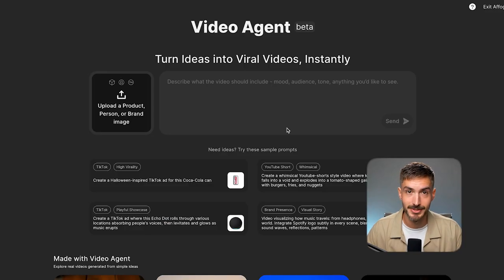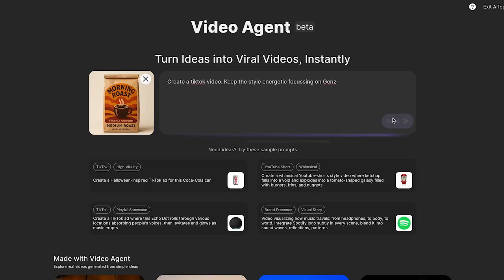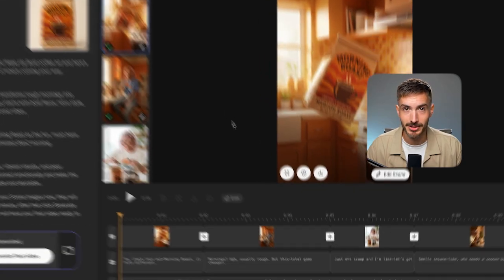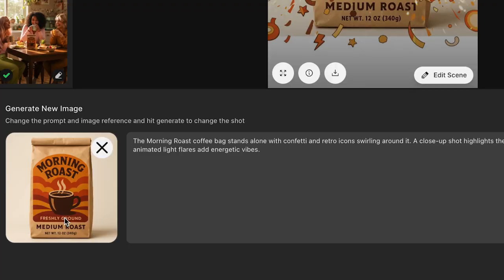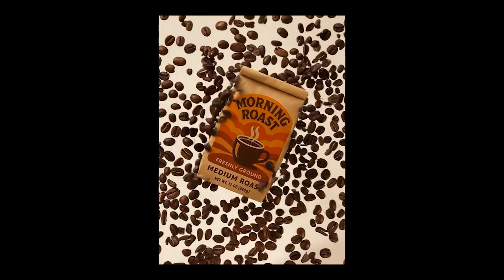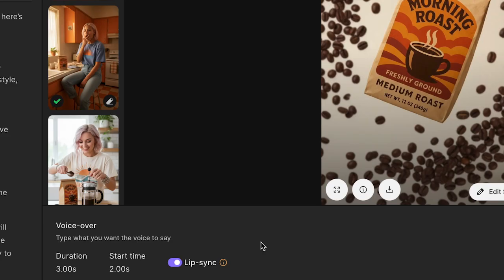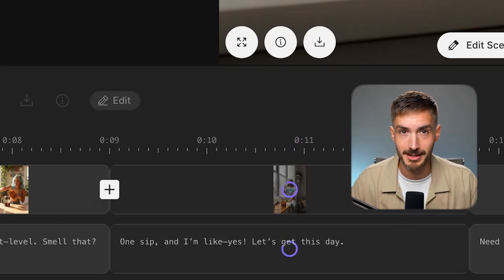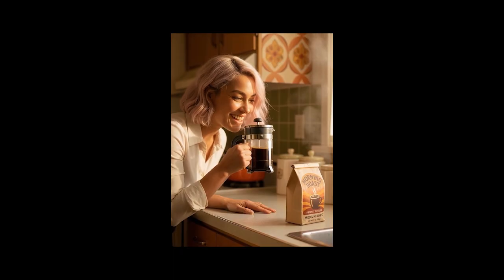Create Ads, TikToks & Reels in Minutes with AI : Affogato Video Agent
Discover Affogato Video Agent, your AI-powered creative partner that turns simple ideas into polished short-form videos—ads, TikToks, Reels, UGC, and more. In this 3-minute video, see how Affogato solves the biggest problem in content creation: producing high-quality, on-brand videos fast without expensive production crews.

Whether you’re an e-commerce brand, marketer, or creator, the Affogato Agent researches, scripts, designs, and edits—delivering videos ready to publish. Watch the demo and experience the magic of AI video generation.